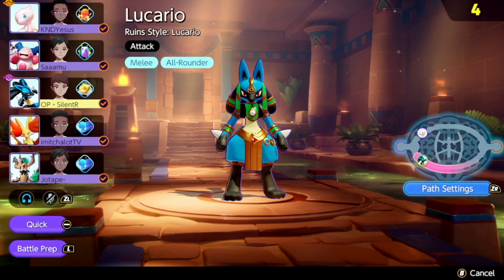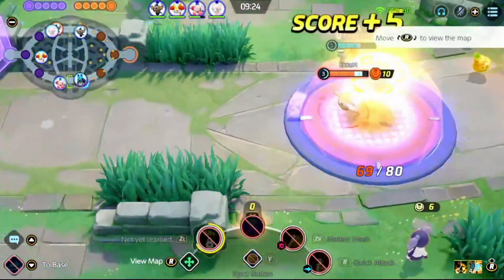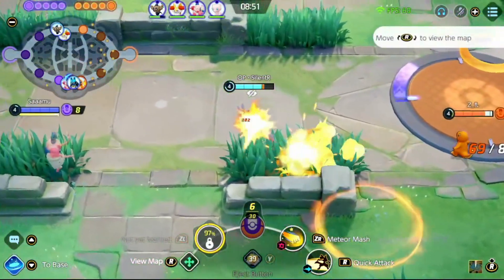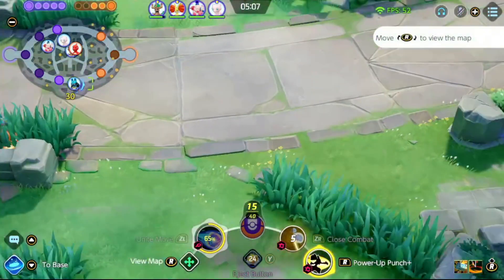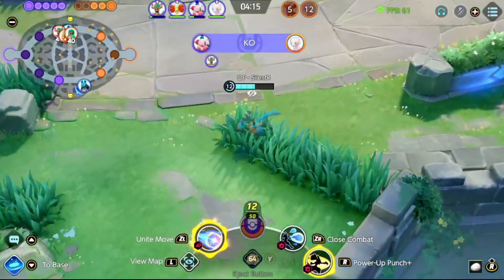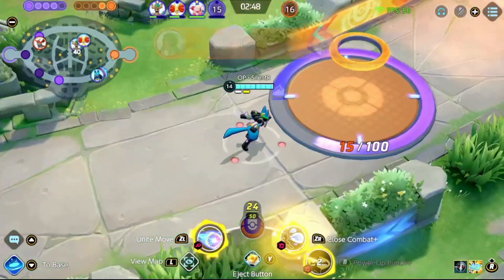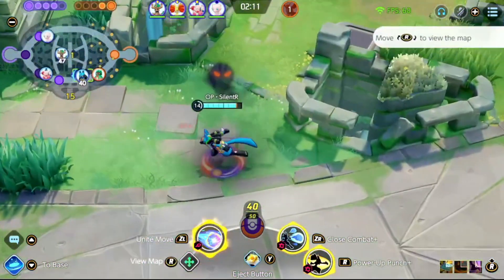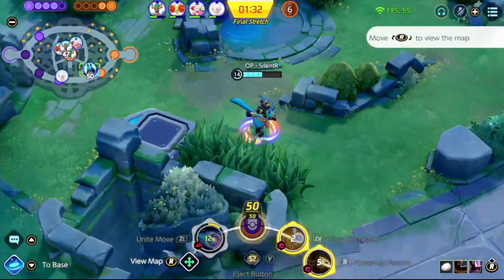Lucario with Eject + Close Combat is INSANE CARRY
Can we Get 5 likes the Video